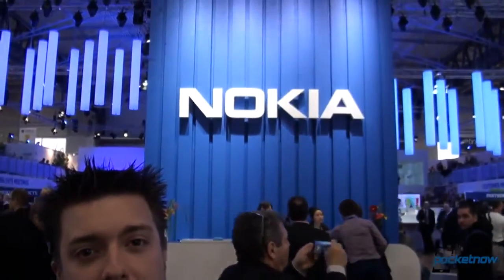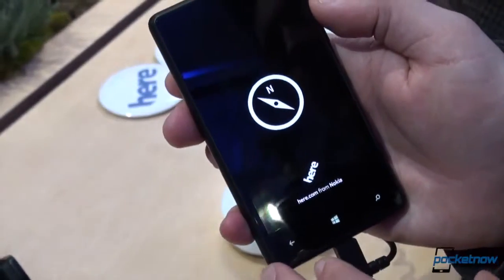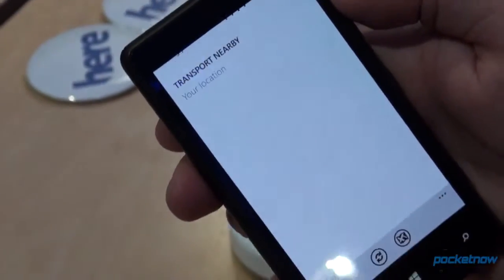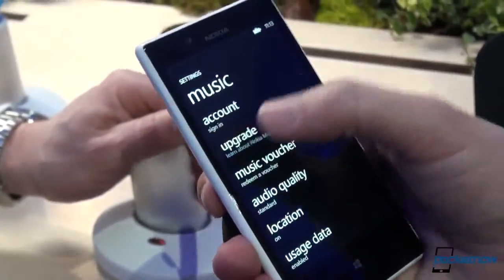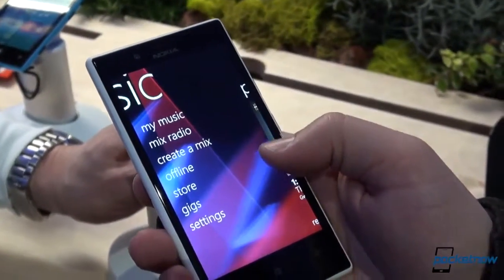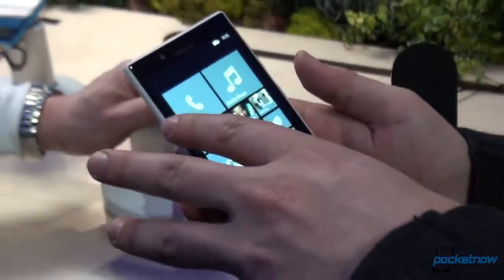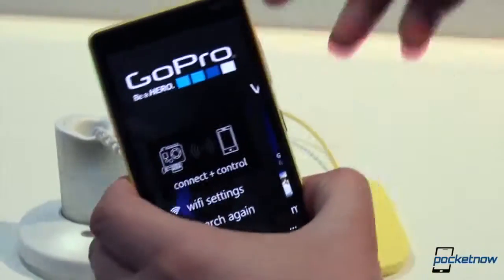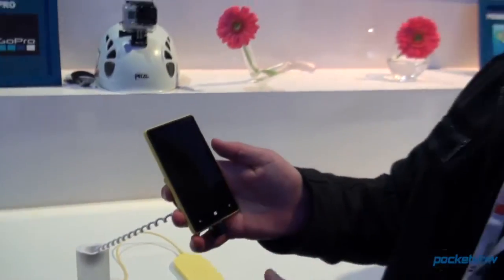Nokia's New Apps Navigating, Shooting, and Rocking on Lumia